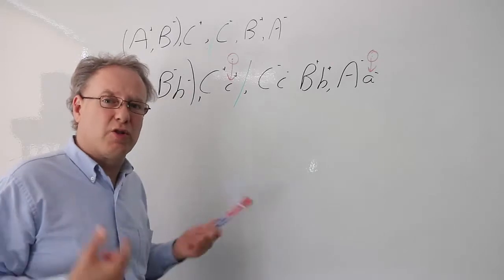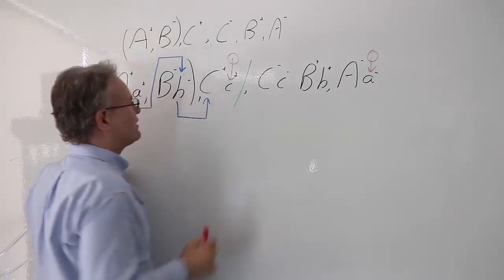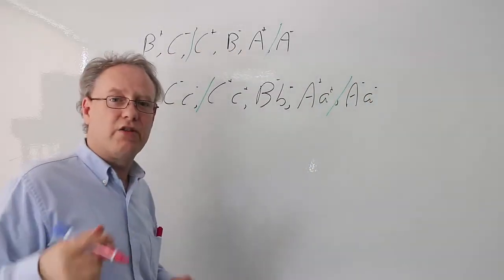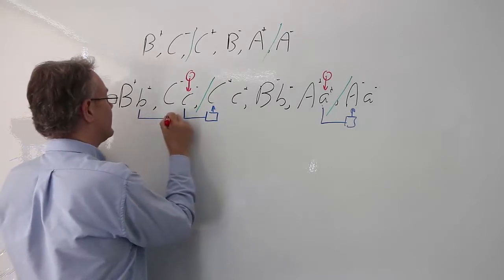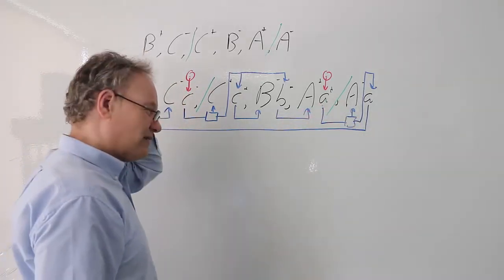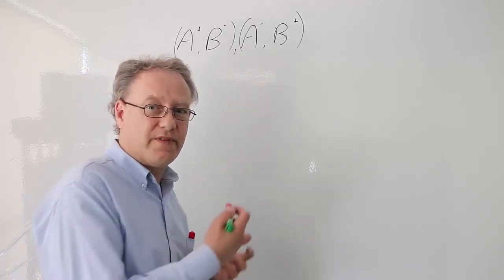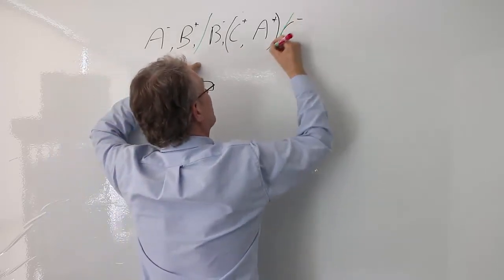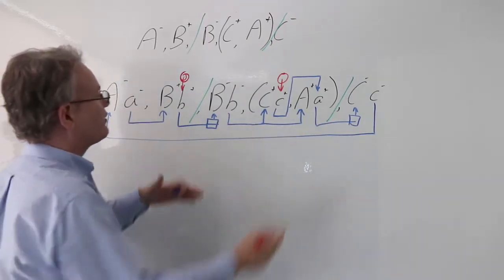Sequential Statements with Conflict Resolution s20